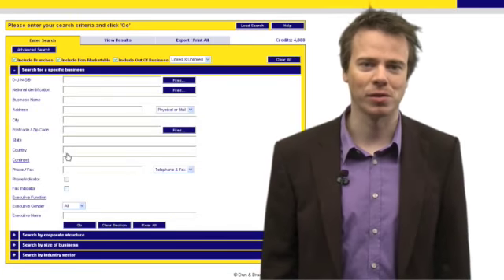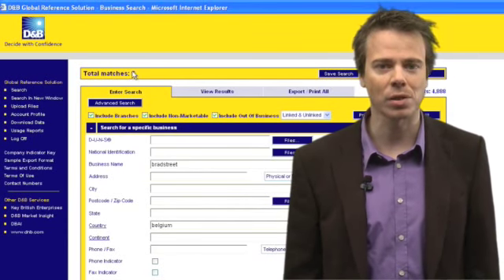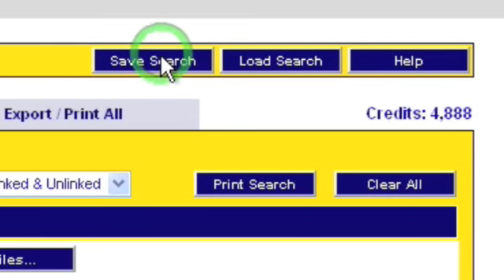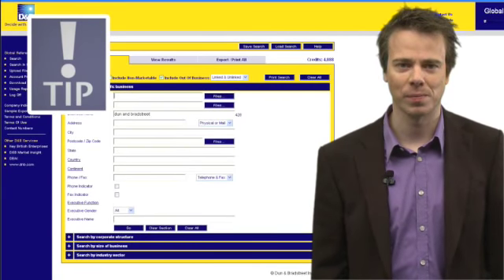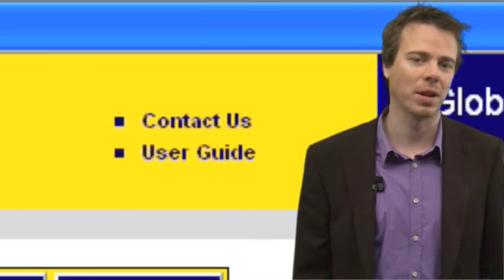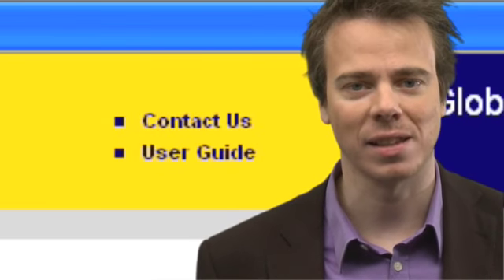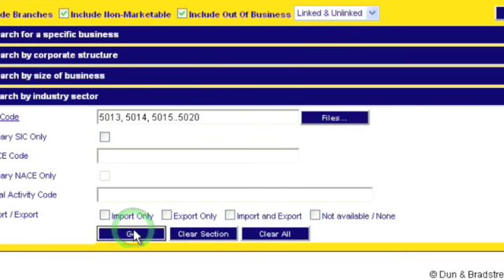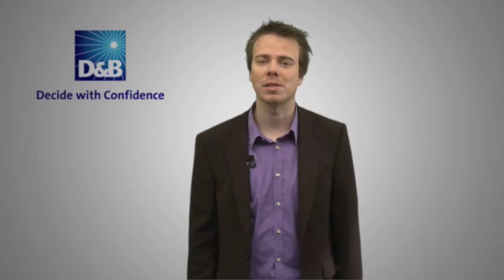E-learning D&B's GRS part 1 - English version